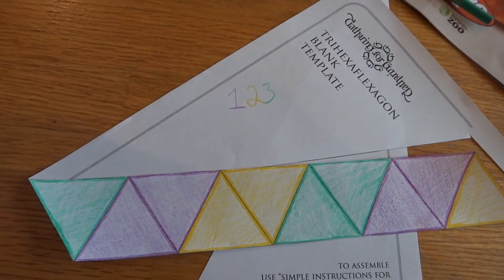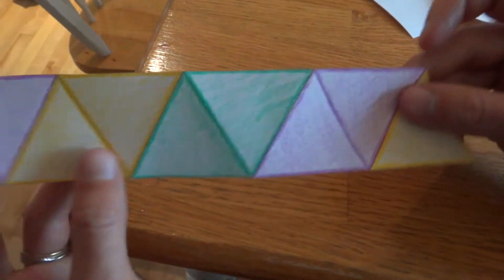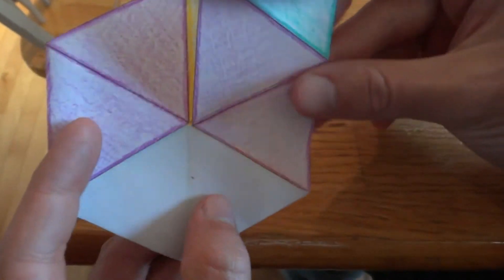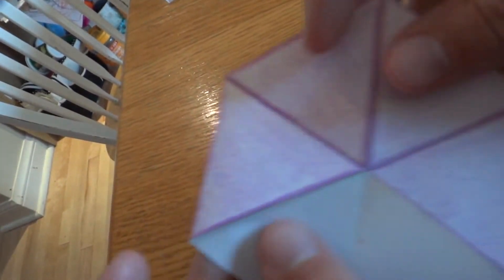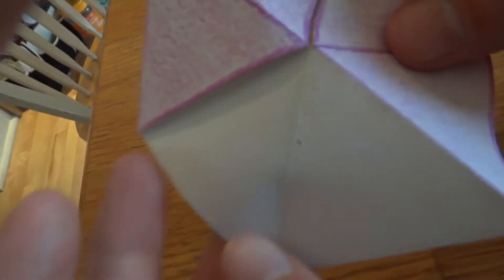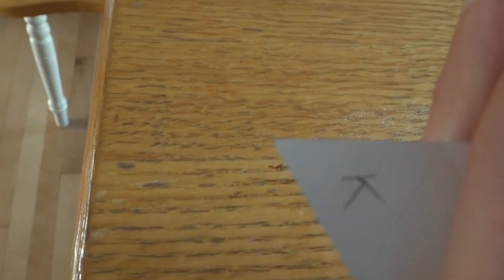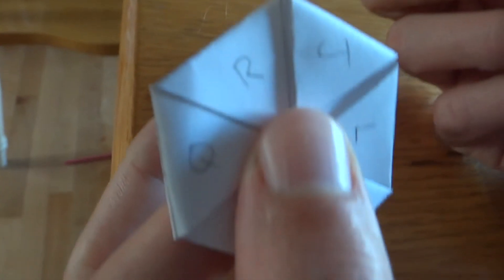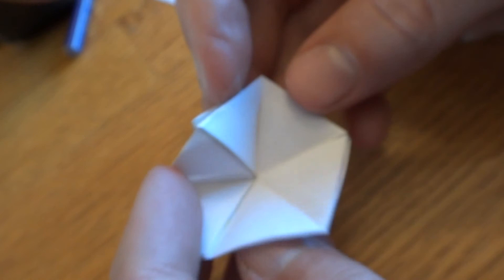Howto Try Trihexaflexagons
We demonstrate how to put together a trihexaflexagon, and a hexahexaflexagon.  Slowly, and we hope clearly, for people struggling to get started.